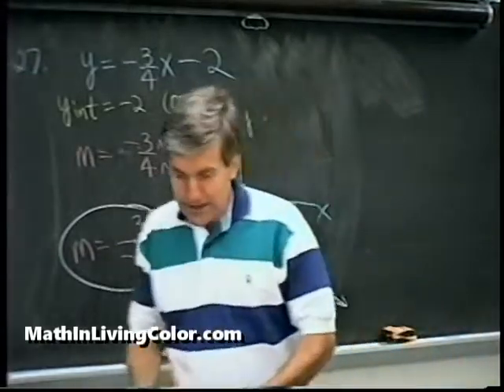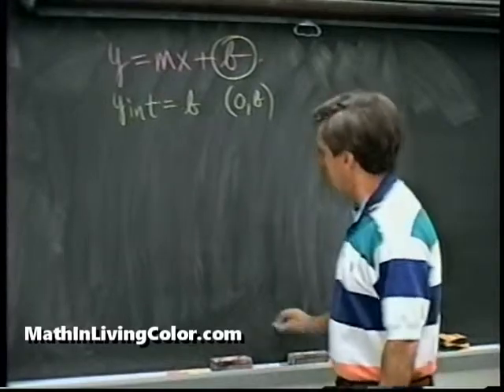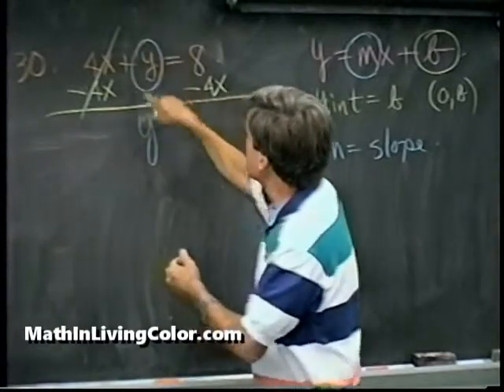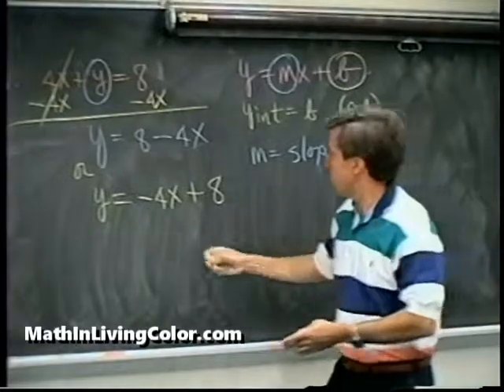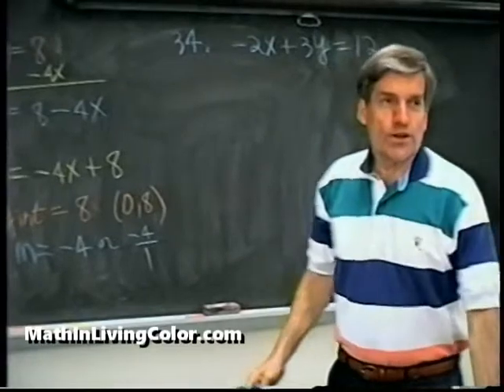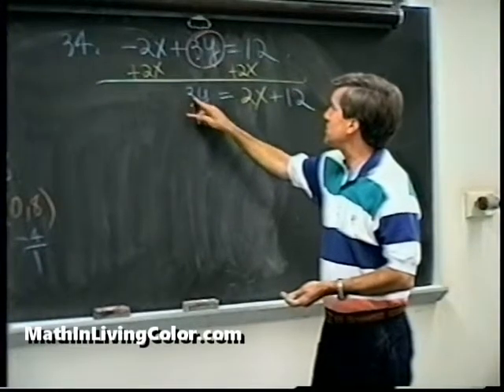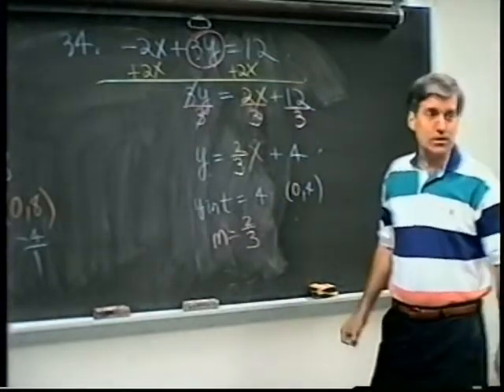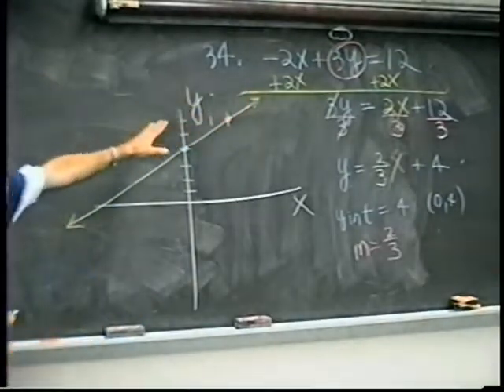Converting to Slope Intercept Form Last Page of (Section 4.02) Basic Algebra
When the equation of the line is NOT in slope-intercept form, perhaps when it is in standard form like Ax+By=C, you may want to convert the equation to slope-intercept form by solving for y.